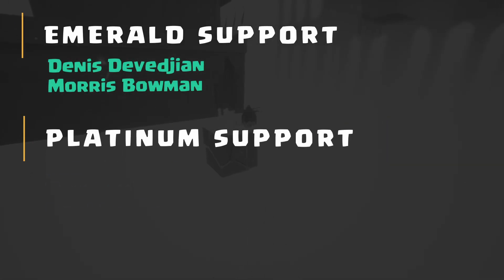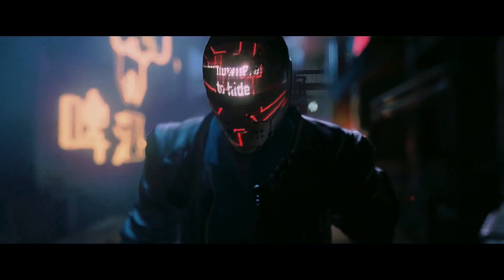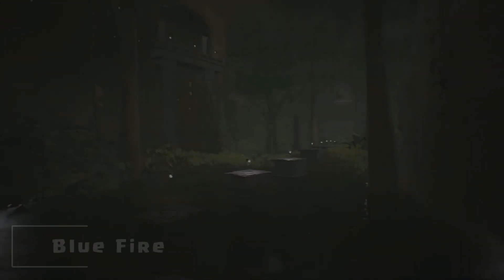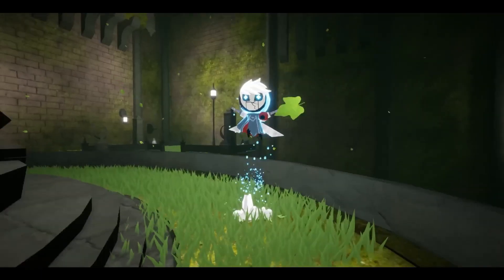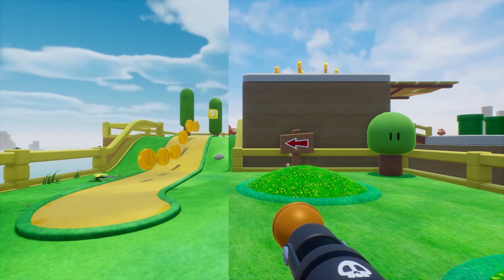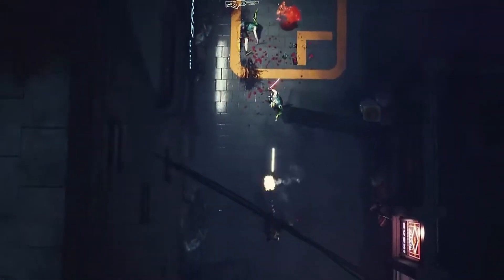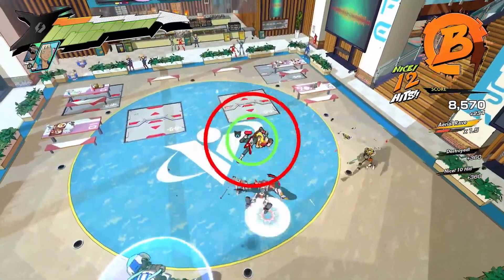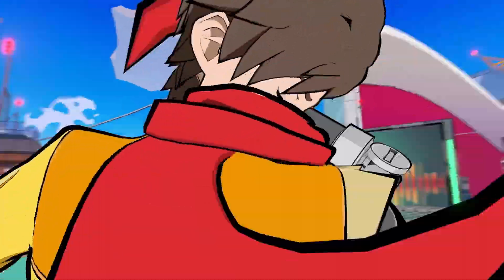Amazing Cyber Punk Games Released Using Unreal Engine and MORE!!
Discover the latest and greatest games released with Unreal Engine in this informative video. From solo dev to small/large team indie projects, learn about the impressive capabilities of this powerful game engine and see the stunning graphics and gameplay in action. Stay up-to-date on the latest developments in the world of game development and see how Unreal Engine is pushing the boundaries of what's possible in the industry

🎲Do you want to create your very own game in UE but have no idea how?🎲
Maybe you have some experience in using Unreal Engine,
Or you've decided to start making games today...
No matter where you are, creating games from scratch could be a daunting task.
So many variables, bugs, scripts, and other issues you have to deal with.
That's why I’ve created this solution to help you go from a level 0 dev to a godlike
programmer.
If you want to make games whilst learning how to program and also understand the “fun” in

I make videos and tutorials on how to use Unreal Engine 5, blender, & more 2d software to help
you guys succeed in making your games.
All this from an experienced game developer with almost a decade of experience in the industry.

📚Books to become a top 1% game programmer:
Game Feel: A Game Designer's Guide to Virtual Sensation (Another
really good one)
read I couldn't put down)

// The Devs \\

📑Chapters:
00:00 - Intro
00:50 - Ruiner
02:51 - Blue Fire
04:43 - The Super 1-1 Challenge
05:47 - Esse Proxy
07:25 - Hi-Fi Rush